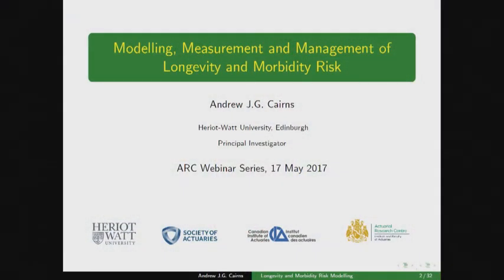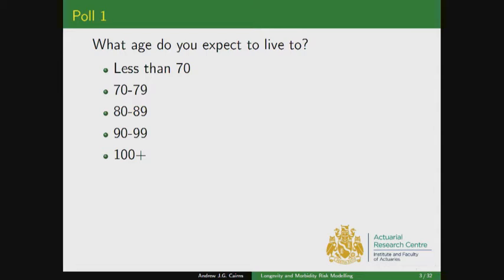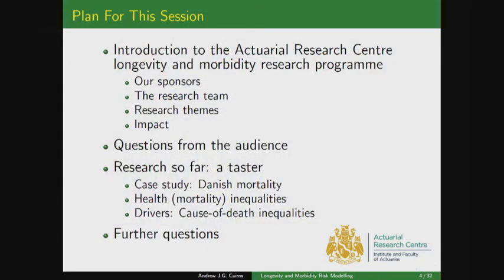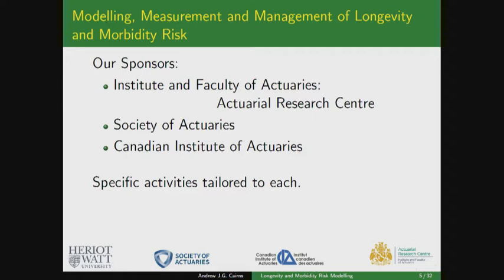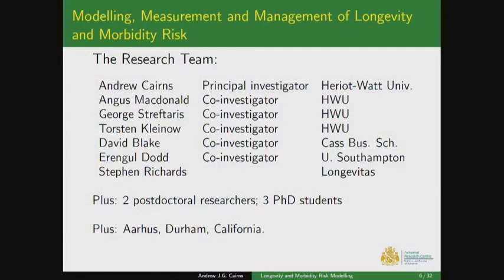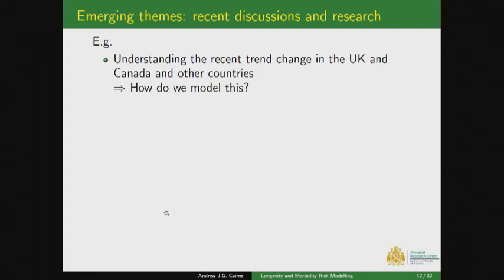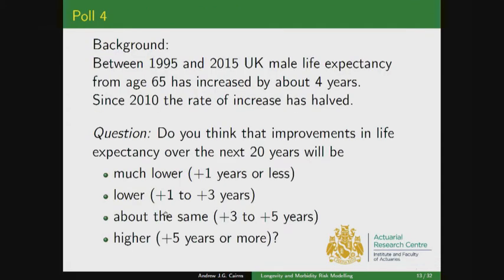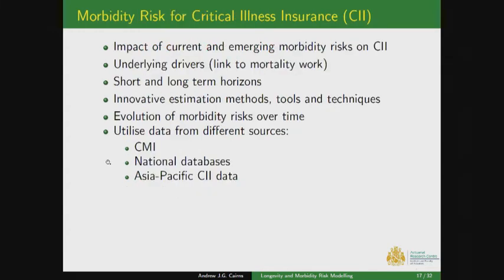Modelling, measurement and management of longevity and morbidity risk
Actuarial Research Centre (ARC) webinar series, 17 May 2017.  Speaker: Professor Andrew Cairns, Heriot-Watt University